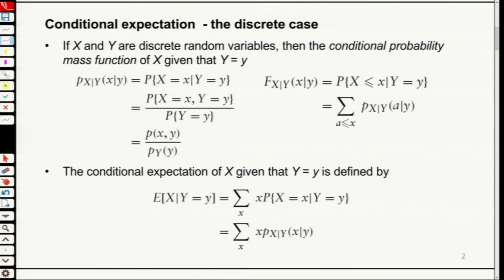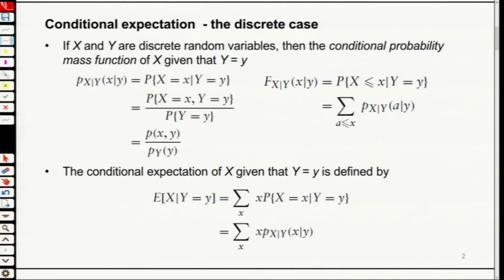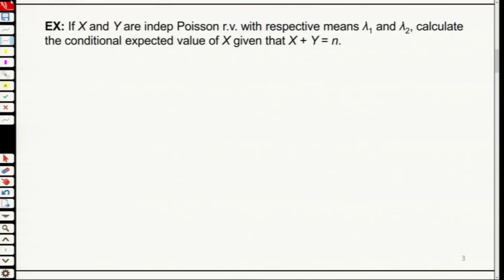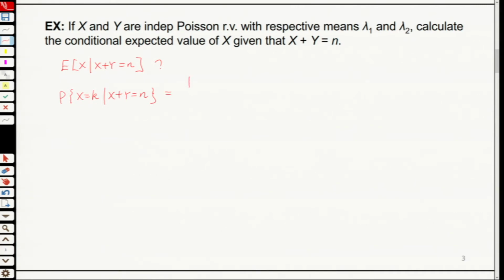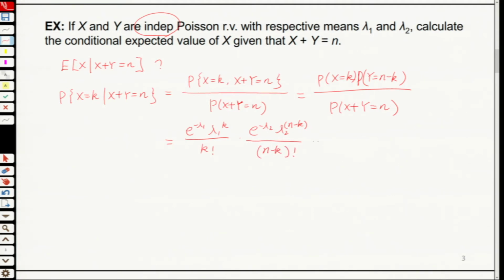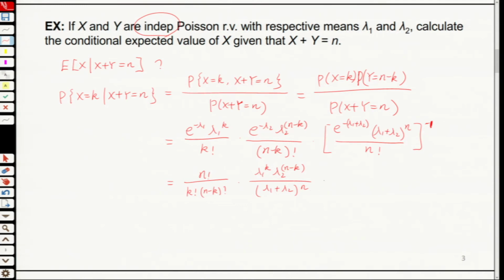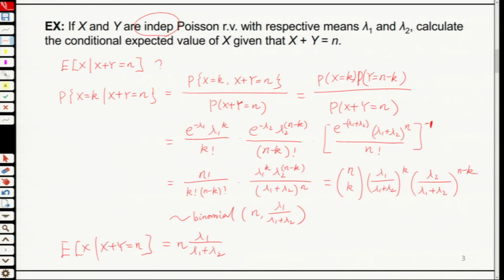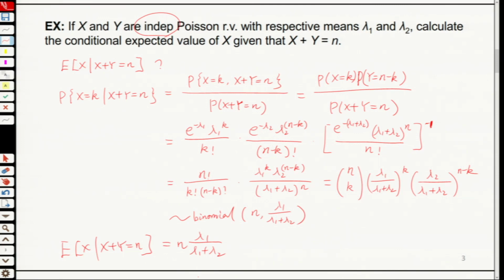CE01 Conditional Expectation The Discrete Case Source